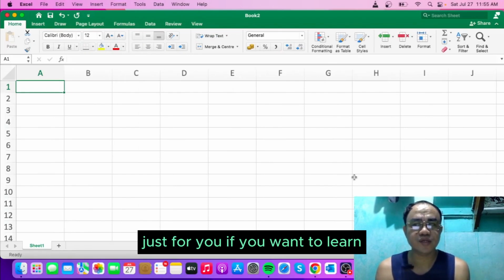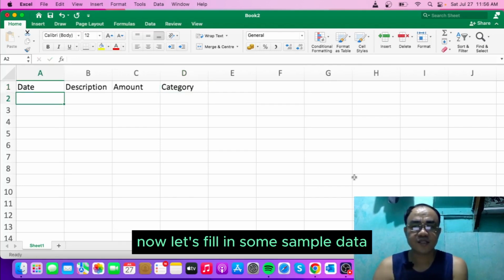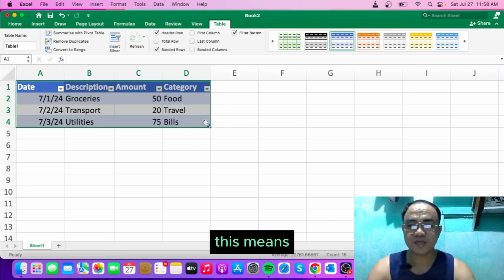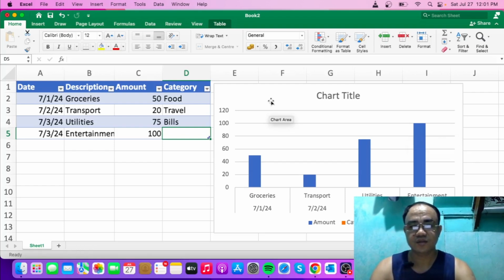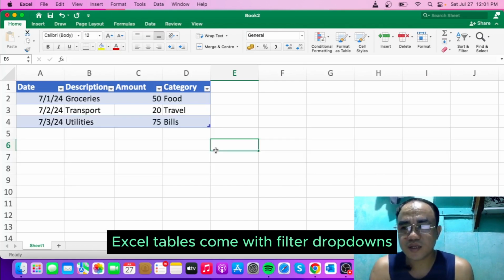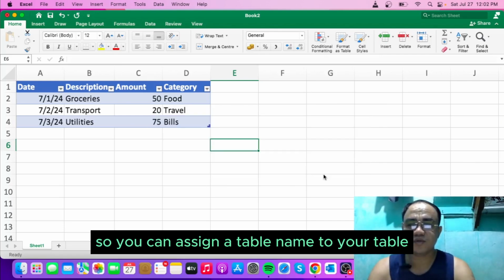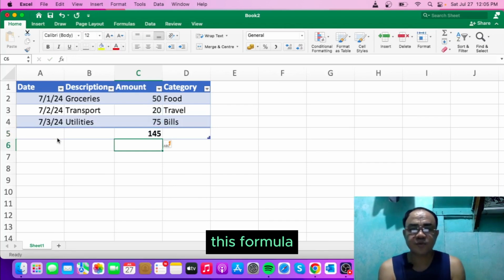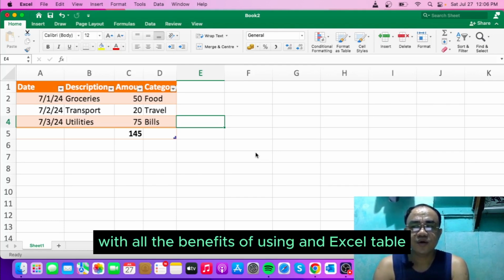Excel Tutorial: Discover the Hidden Benefits of Using Tables!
Welcome to another exciting Excel tutorial! 📊

In today’s video, we’ll show you how to create and manage a powerful Excel table to track your monthly expenses. Discover why using Excel tables is a game-changer compared to regular ranges! We’ll cover:

✅Setting Up Your Table
✅Adding Formulas for Automatic Calculations
✅Formatting for Better Readability

Why should you use Excel tables? 🤔 Learn about their amazing benefits like automatic formatting, dynamic range adjustments, built-in filtering, and structured references that make data management a breeze.

Watch till the end to unlock tips that will supercharge your Excel skills!

Timestamps:
00:00 - Introduction
01:00 - Setting Up the Table
01:48 - Benefits of Using Excel Tables
06:26 - Adding Formulas
07:03 - Formatting Your Table
07:40 - Conclusion

💵  Earn Extra Income with Everyday Apps!